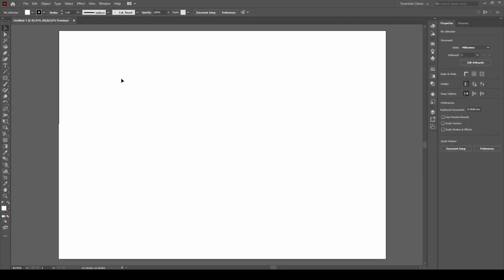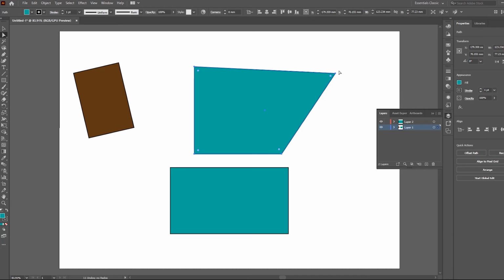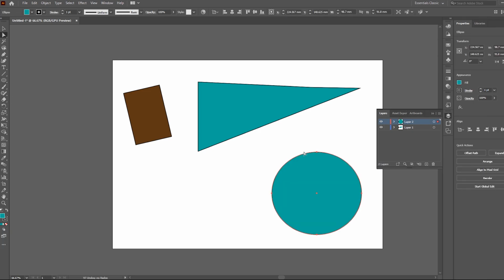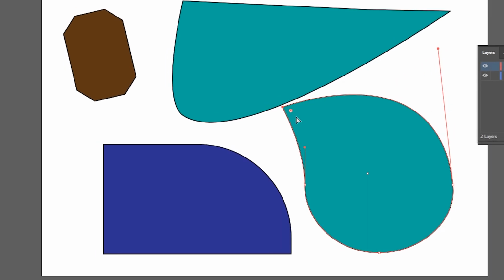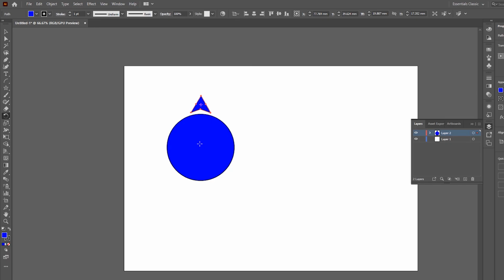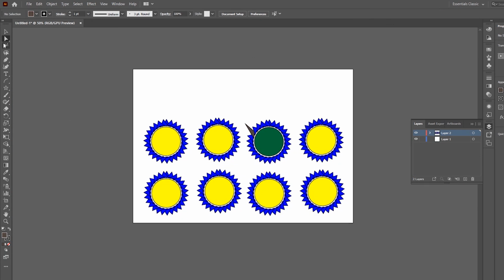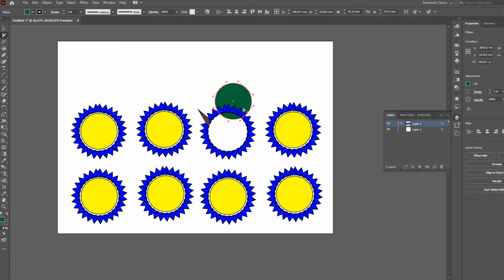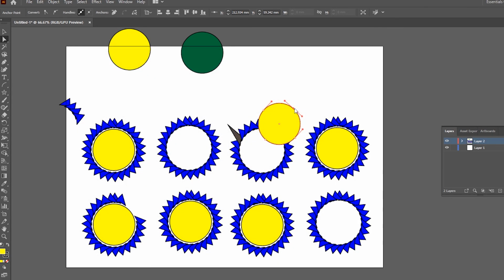THE DIRECT SELECTION TOOL IN FULL DEPTH!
IN THIS COURSE WE WILL LEARN ALL ABOUT THE DIRECT SELECTION TOOL (ALSO KNOWN AS THE "A - TOOL" OR THE WHITE ARROW) IN ADOBE ILLUSTRATOR GOING INTO THE FULL DEPTH OF ALL THE OPTIONS, FUNCTIONS, ABILITIES AND SHORTCUTS.
WE WILL ALSO GO THROUGH BRIEFLY EXPLAINING ABOUT ANCHOR POINTS AND SHAPES.